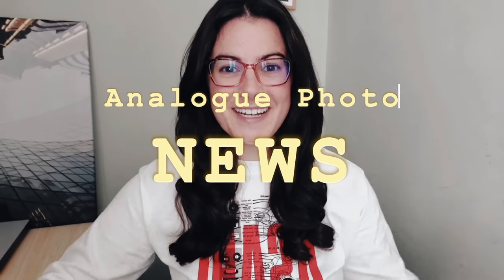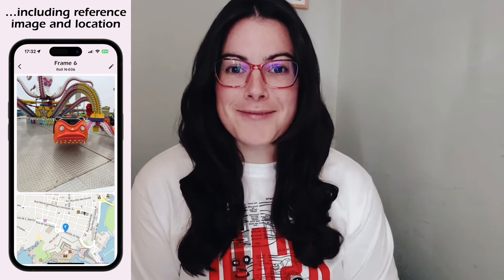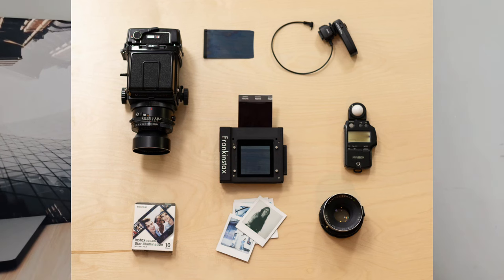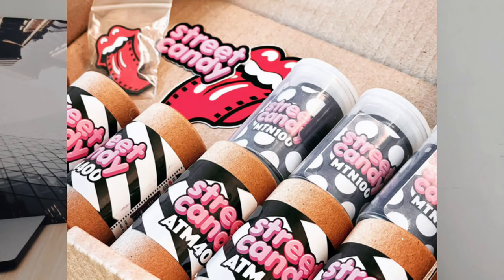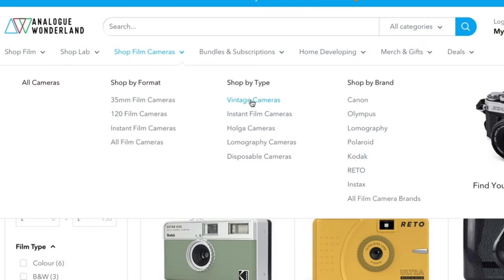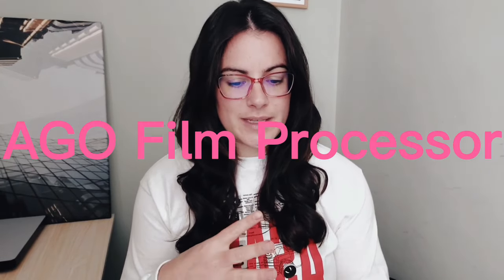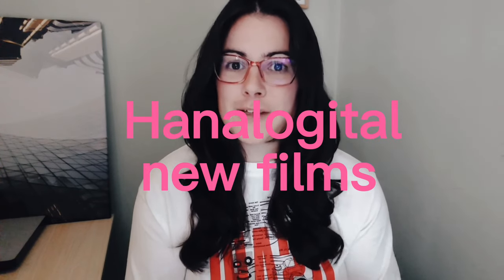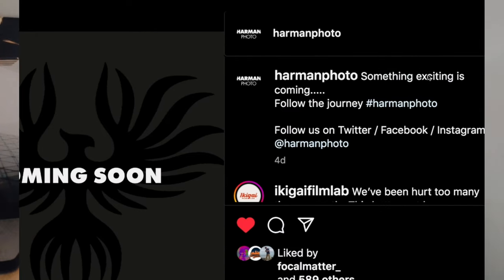Analogue Photography News! October 22, 2023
A very overdue analogue film photography news episode! Catching up on some that I haven't done a video on but with some recent stories as well! And more to come this week too :)

Please ignore the rumble at the beginning of the video, it goes away very quickly :)

News links:

The Battle Over 800T – Straight Answers on the CineStill Trademark Story

Lomography Launches Kickstarter for the Nour Triplet F2.0 Bokeh Control Art Lens

Kamerastore and Analogue Wonderland Partner to Bring Certified Vintage Film Camera Shop to UK Community

Newgrain Plans to Follow Official iOS Launch with Premium Features and Web/Android Version

SEASONAL FILM SOUPS FROM HANALOGITAL

7Artisans Launches Ultra Wide Aspherical 9mm F5.6 Full Frame Lens for E, RF, Z, and L Mounts